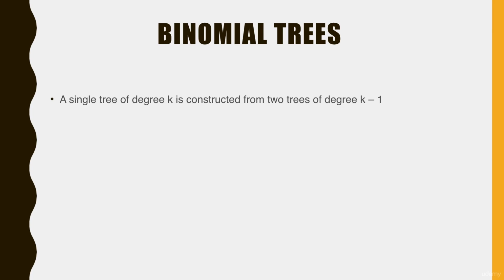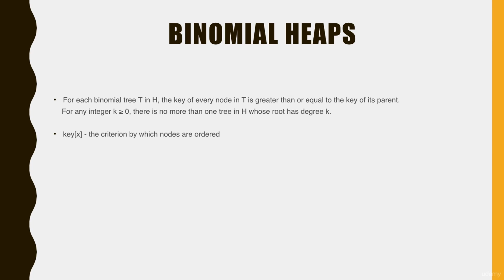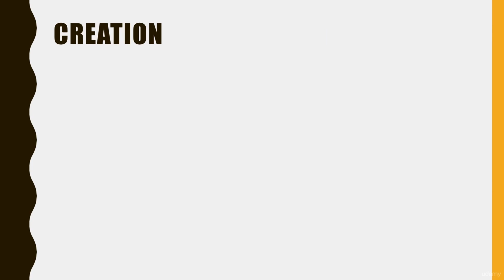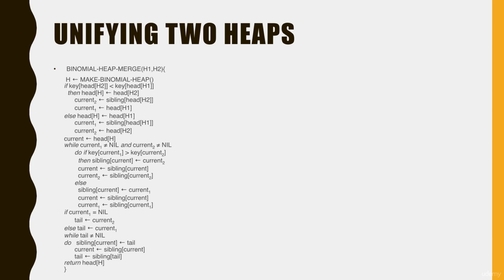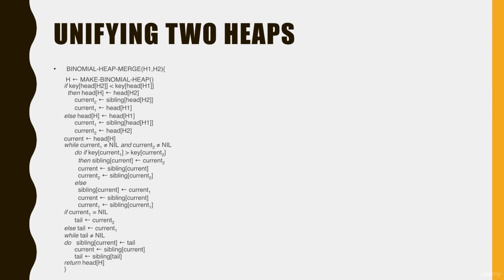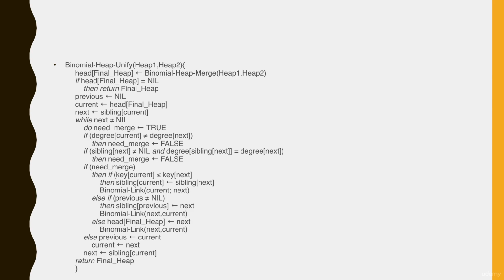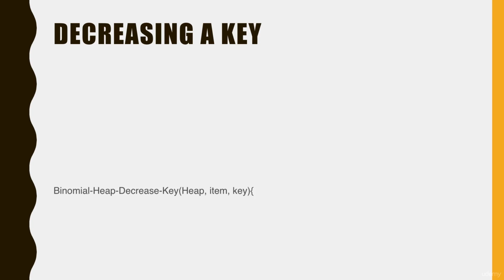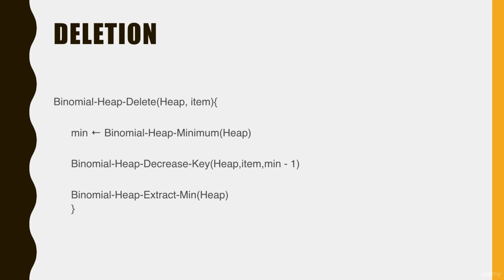Learn Basics Of Algorithms FAST P6 Binomial Heap